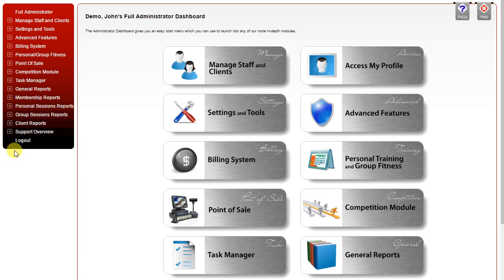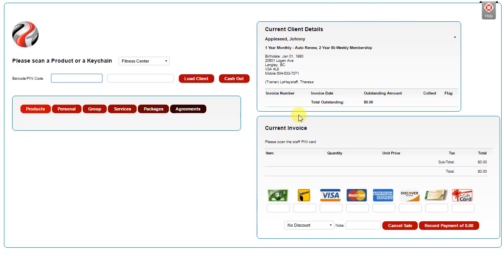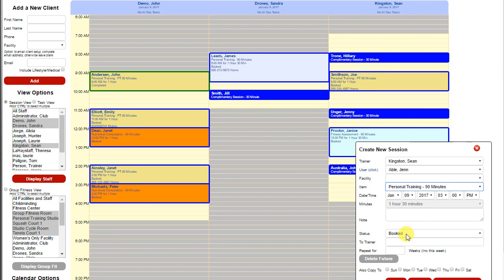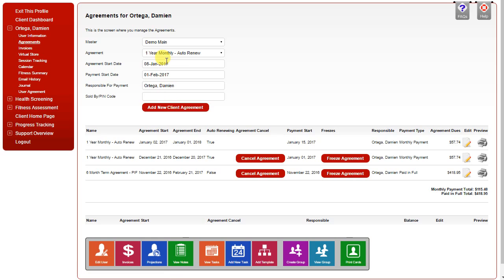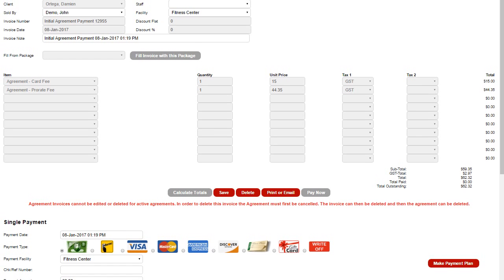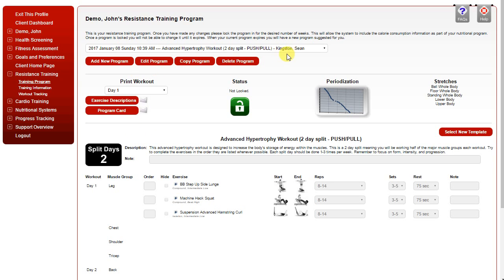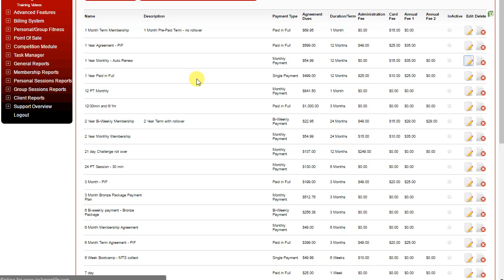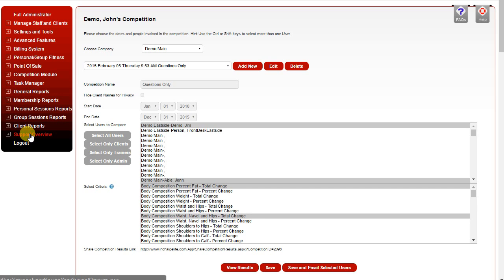CM FULL DEMO